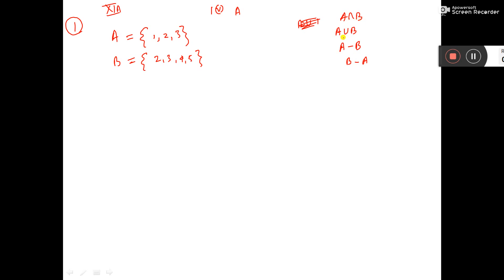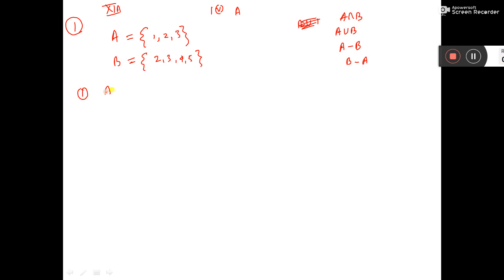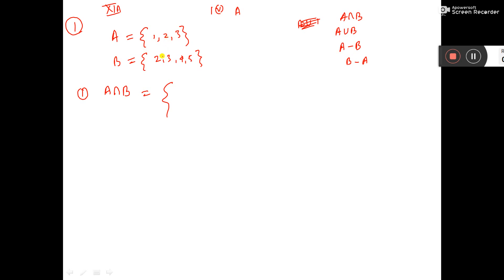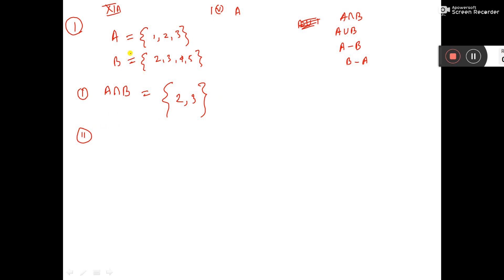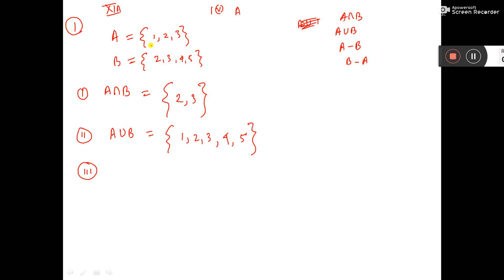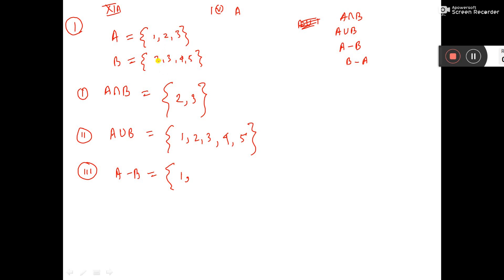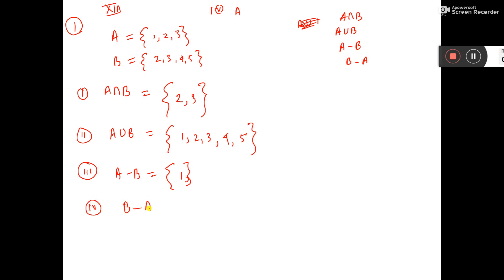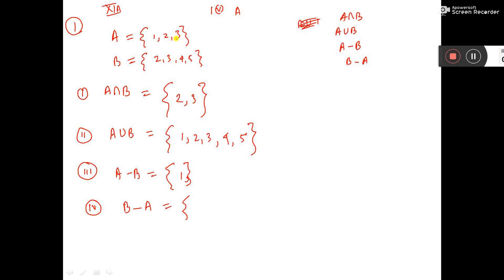XIA 1VA 1 sets